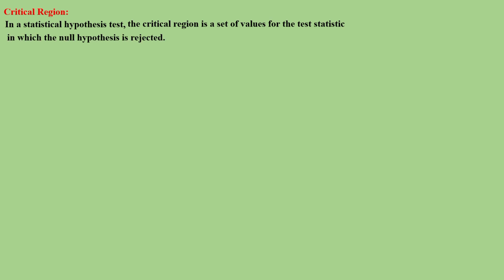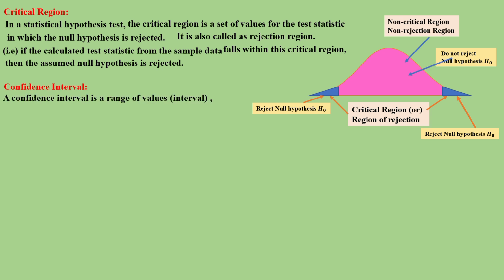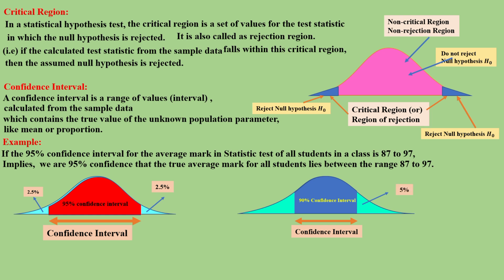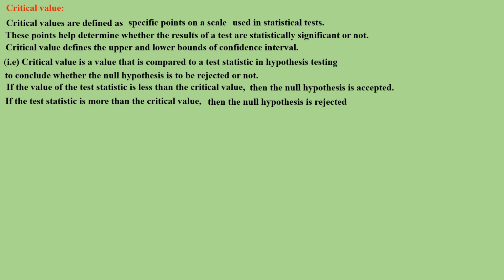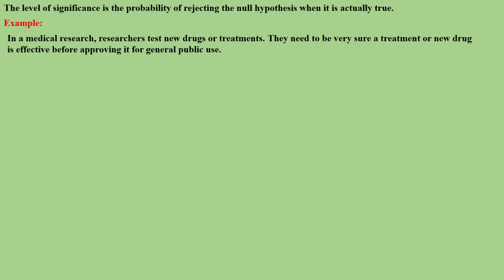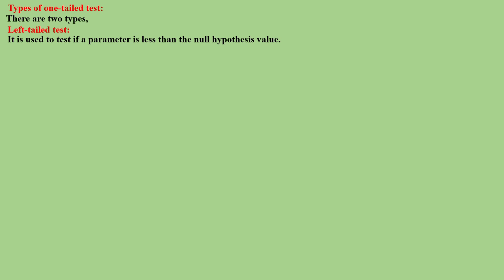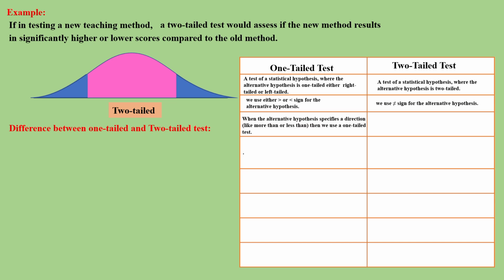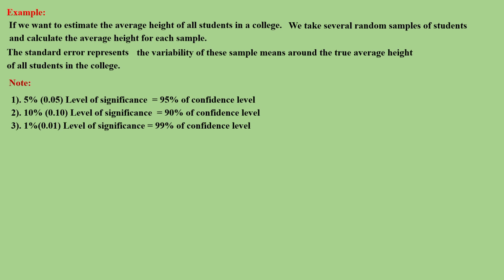sampling 4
p-value , One-tailed (or) one-side test , Two-tailed (or) two-side test ,